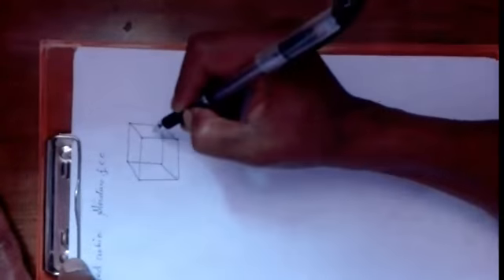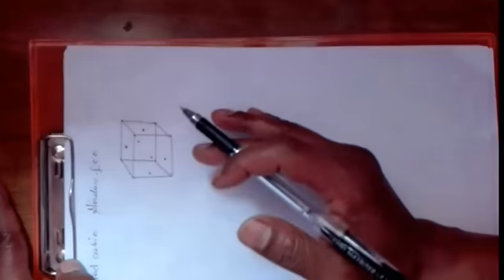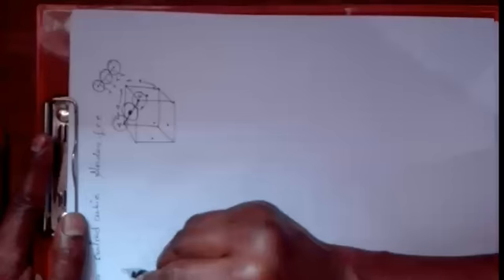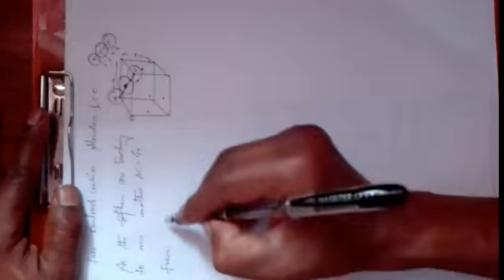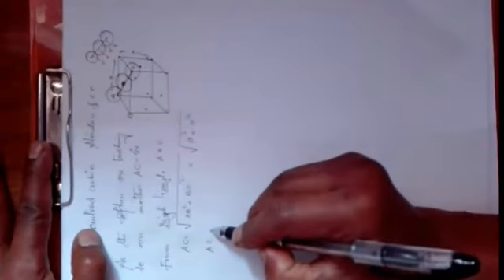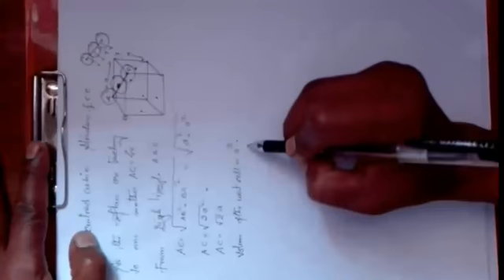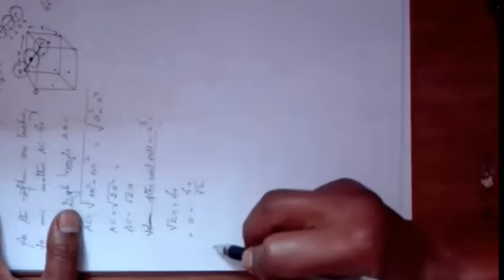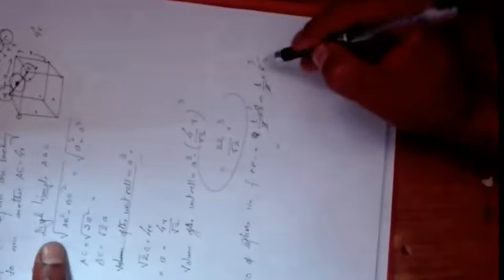June 26, 2020